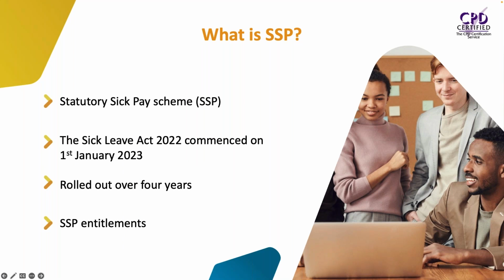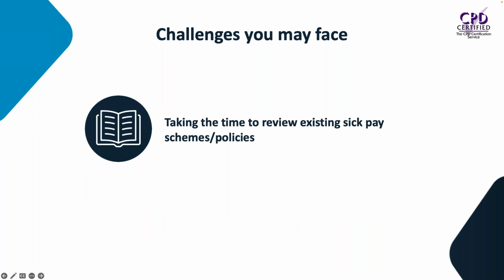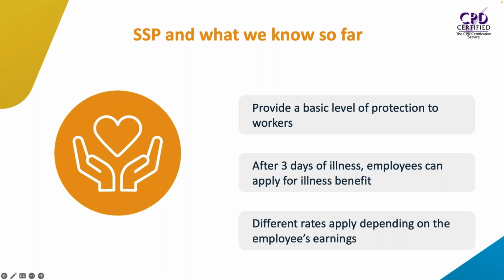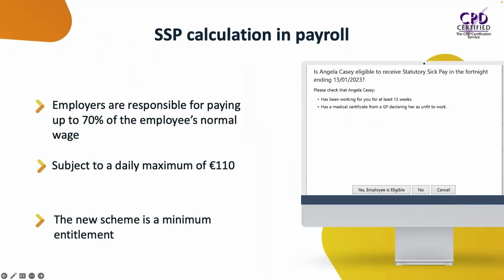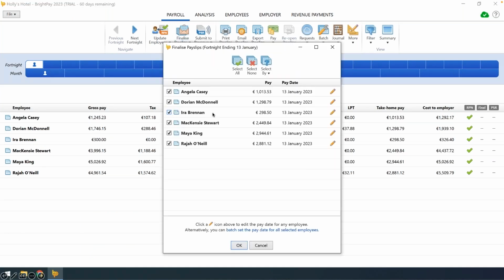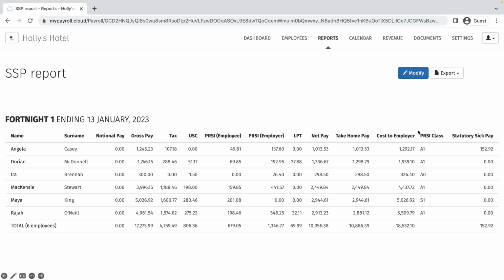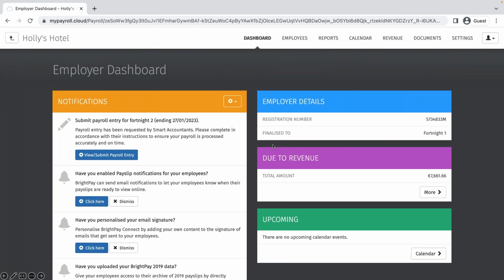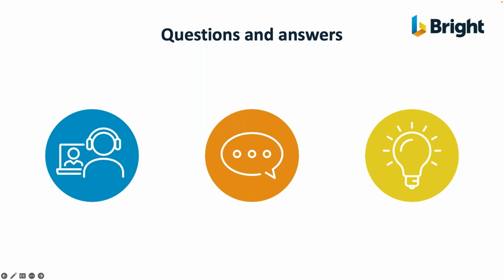Statutory Sick Pay in Ireland: 1 month review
The new SSP law commenced in Ireland on the 1st of January 2023. The Statutory Sick Pay scheme will be phased in over the next four years, and each year your employees will be entitled to more paid sick days.